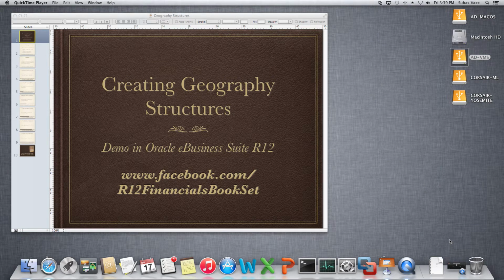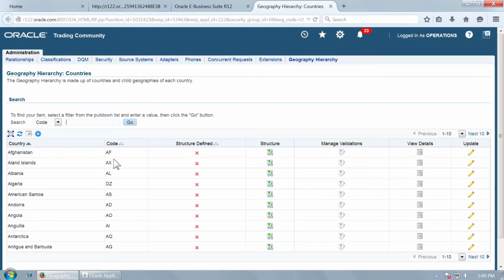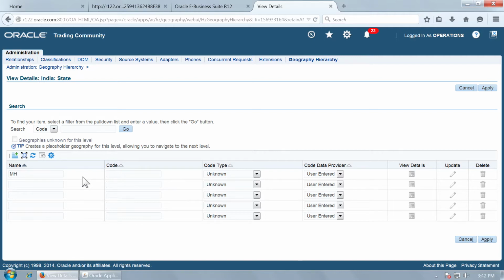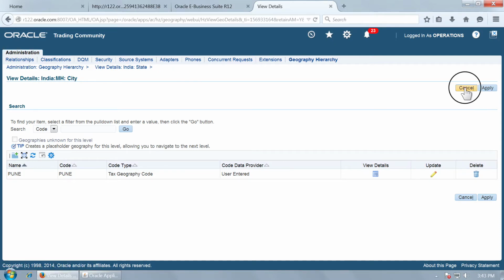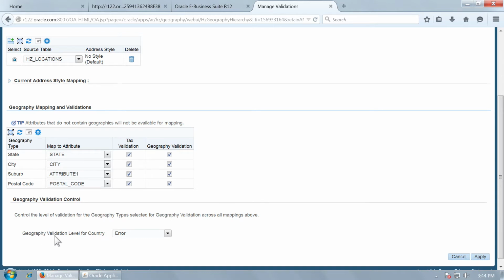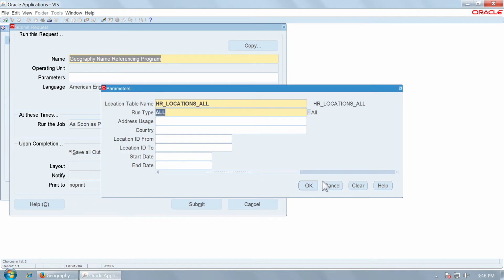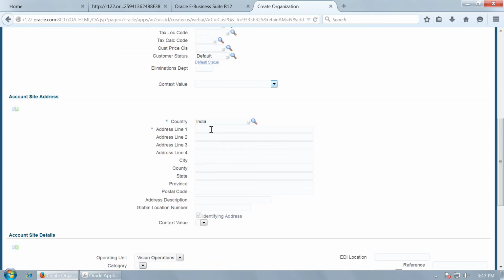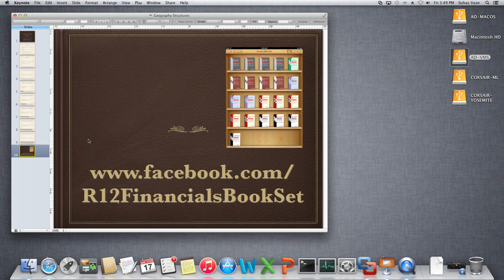Setting up Geography Structure and Address Validation in Oracle eBusiness Suite R12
Oracle EBS (eBusiness Suite) R12 Geography Structures and Address Validations